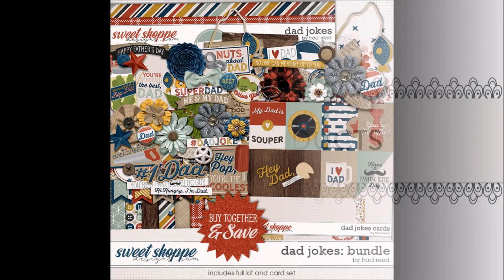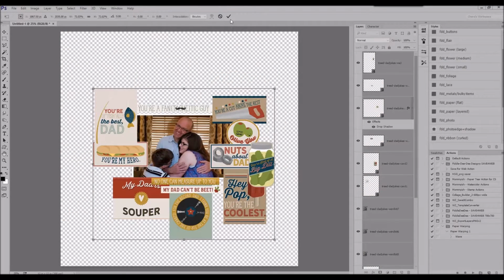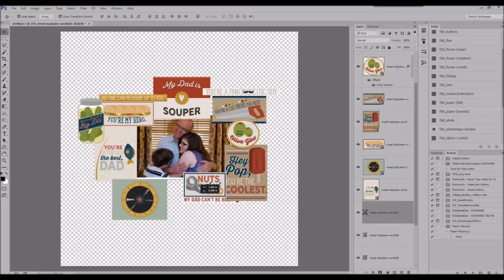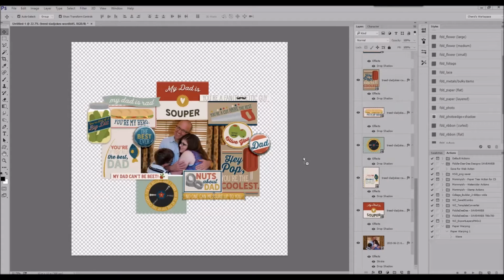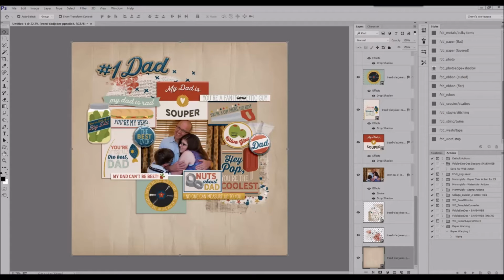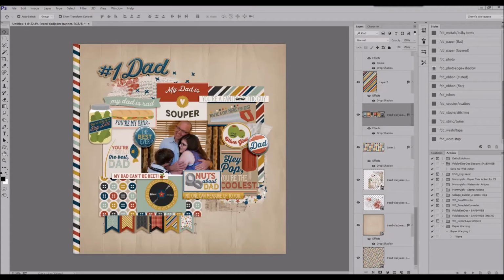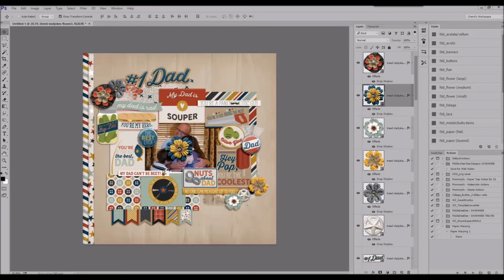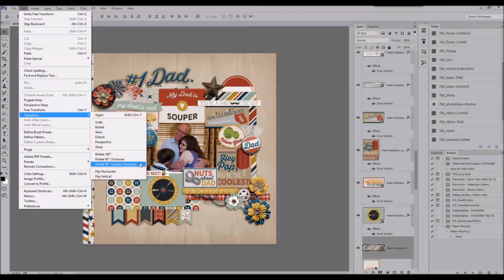He's Oh So Very Punny ~ Watch Cheryl Scrap 265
Dad Jokes: Bundle by Traci Reed
Fonts are Stamp, Always In My Heart, and Spokane Regular